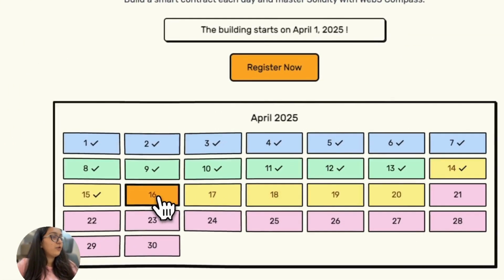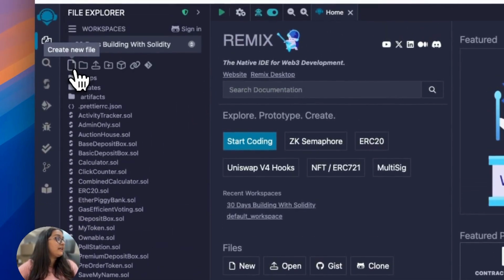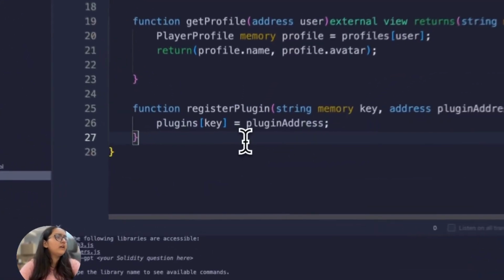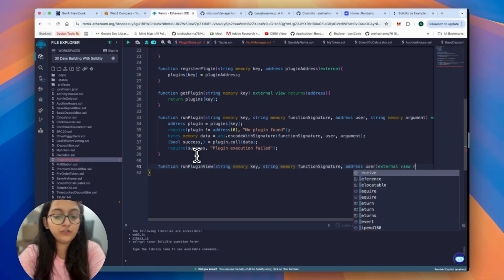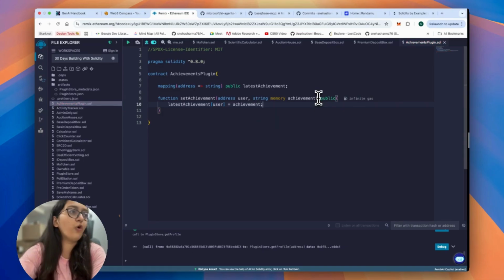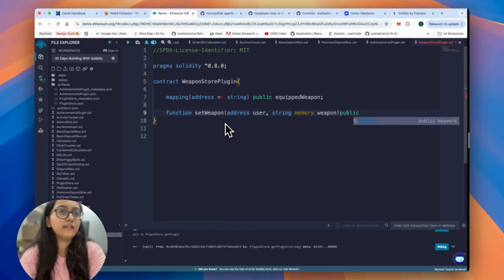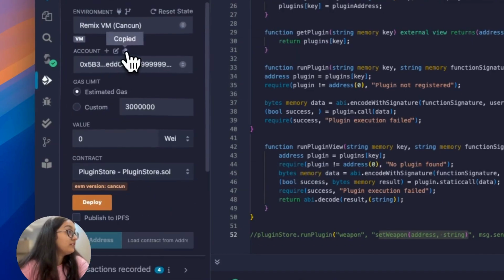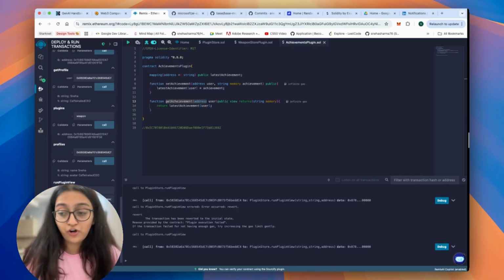30 days of Solidity | Day 16 | PluginStore Contract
Imagine a Web3 game where every player has a profile. Now imagine trying to cram achievements, weapons, battle logs, and social links all into a single smart contract. 🫠 Painful, right?

So instead — what if you could just plug in features as needed?

Welcome to the PluginStore architecture — where your smart contract becomes a modular game engine, and player features are on-chain plugins that can be added, removed, or upgraded at will.

In this video, we’ll break down:

How to keep your smart contracts lean and modular

The difference between call, delegatecall, and staticcall

Building a plugin-based player profile system

How to dynamically trigger external smart contracts with just a string

We’ll build it all step-by-step — from the core profile system to achievement and weapon plugins, and wire it together using low-level calls that give your dApp superpowers.

💡 Got an idea for your own plugin? Drop it in the comments — or better yet, fork this system and build your own modded Web3 universe.